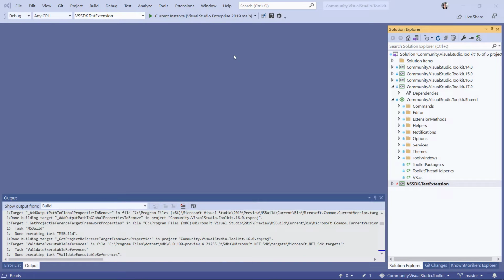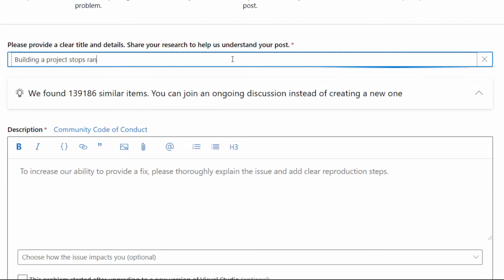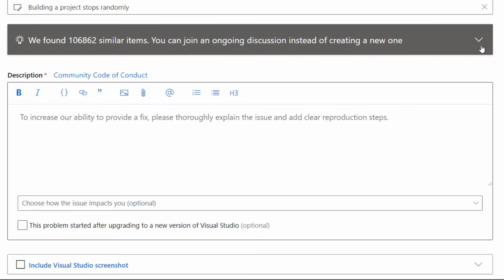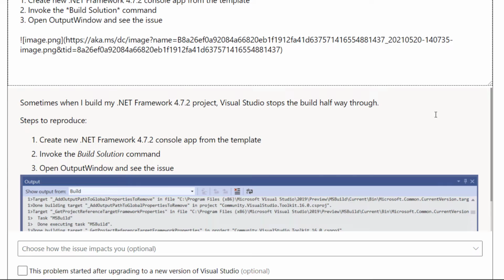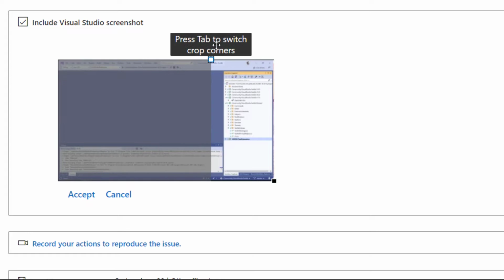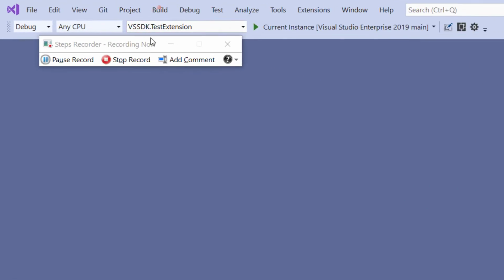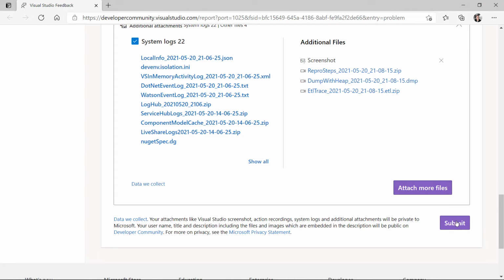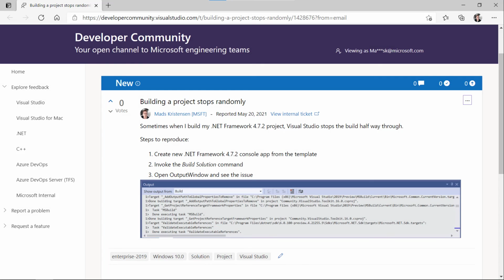Found a bug in VS? Here's how to report it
If you find a bug in Visual Studio or feel that a feature could have been implemented in a different way, you can easily report the problem from within Visual Studio itself.